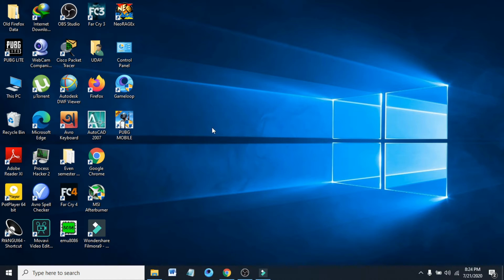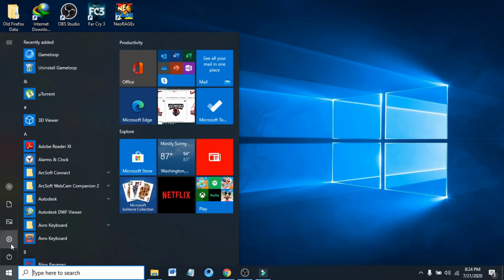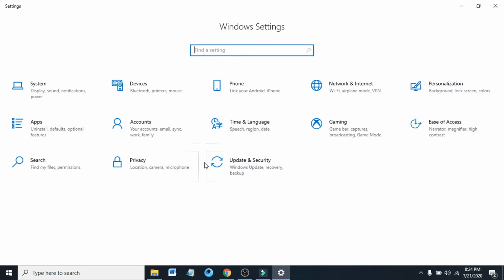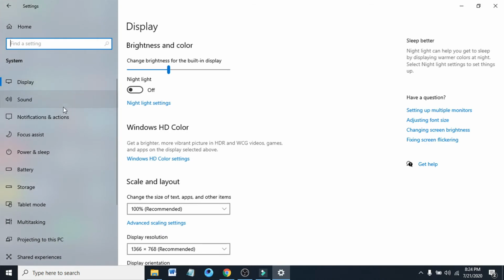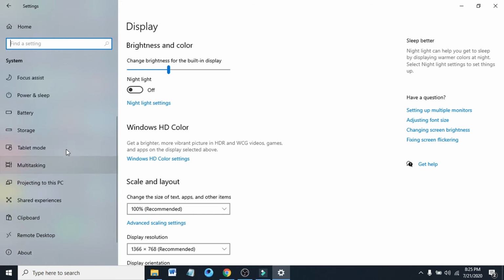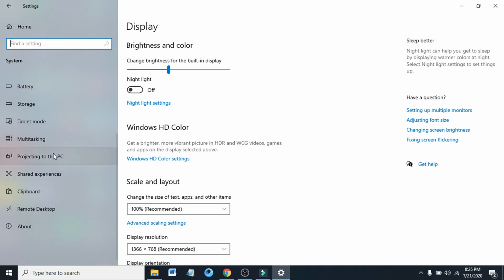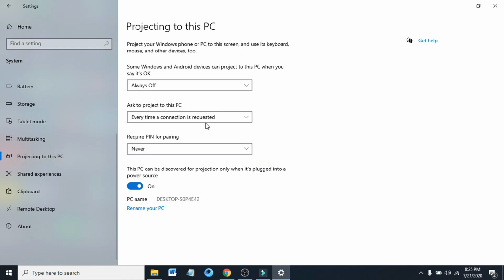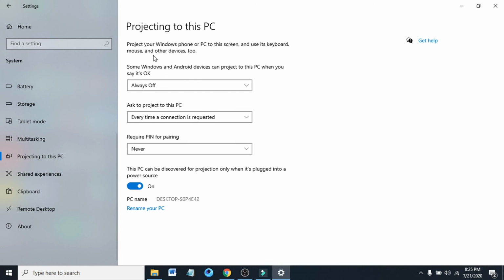Windows 10 : How to enable or disable Projecting to this PC Only when Plugged